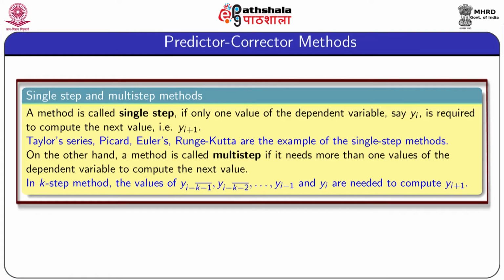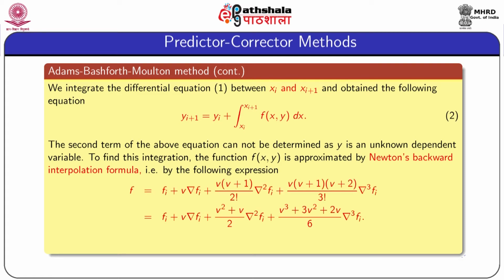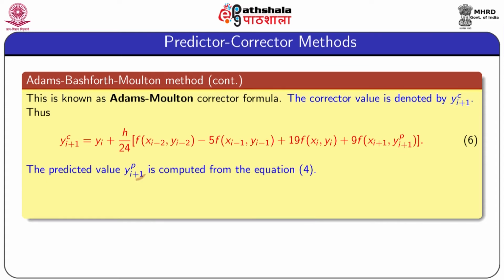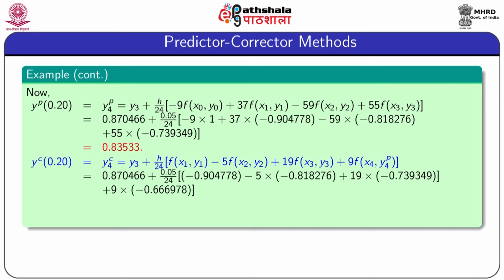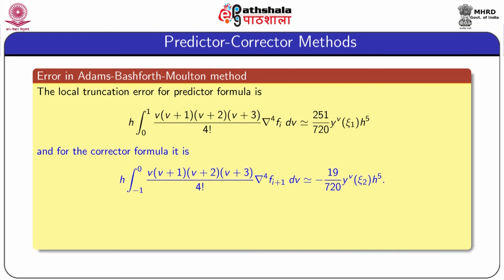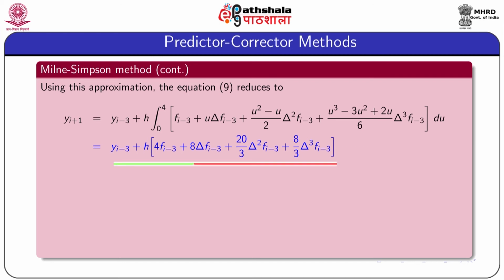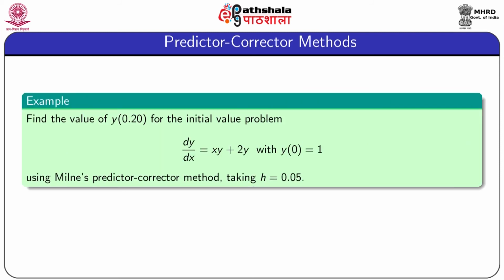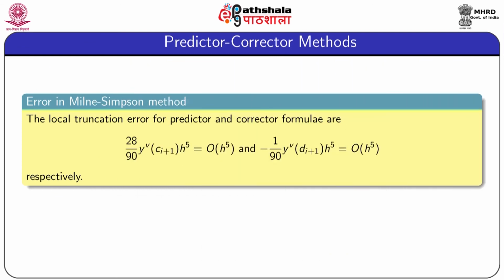Chap 8 Mod 2